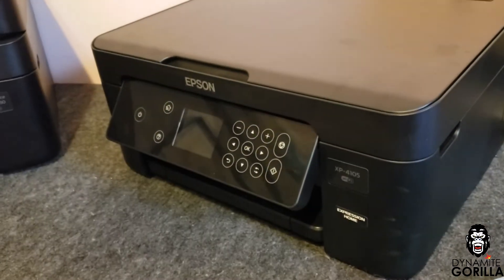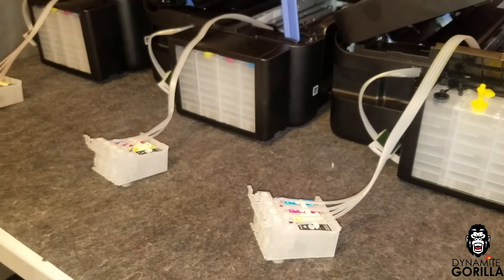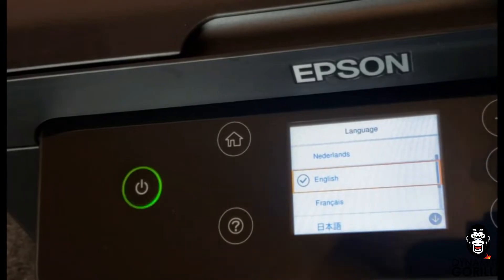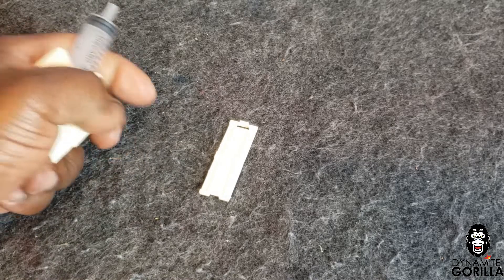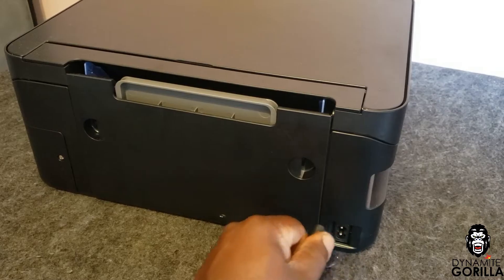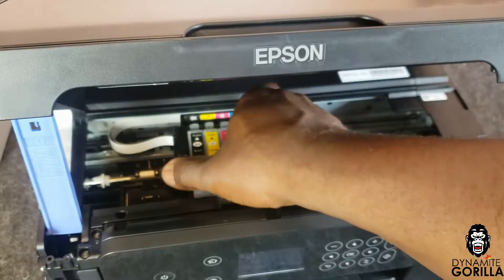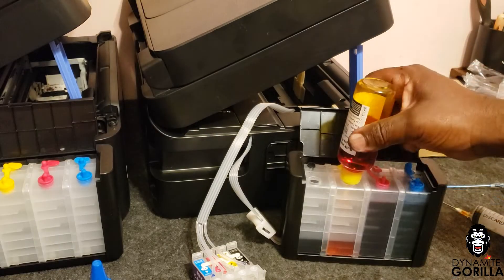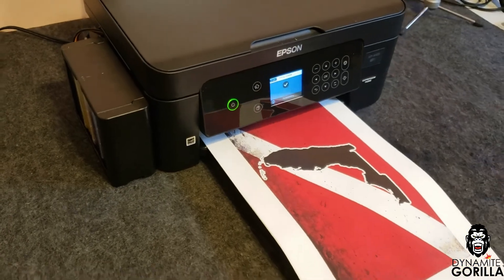XP-4105 CISS INSTALL FOR SUBLIMATION!! (WF-2830 and WF-2850 too!)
Installing a CISS on the XP-4105, WF2830 and WF-2850.